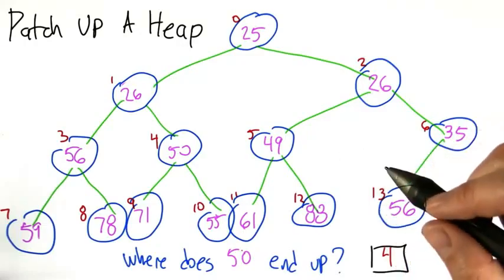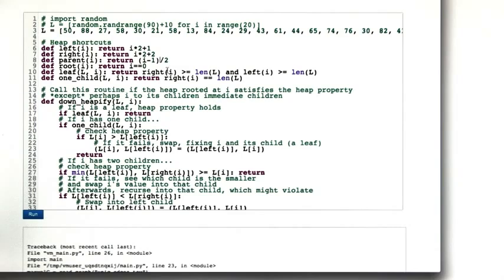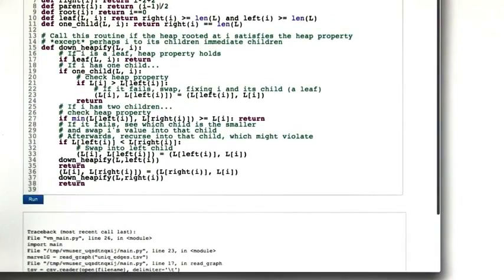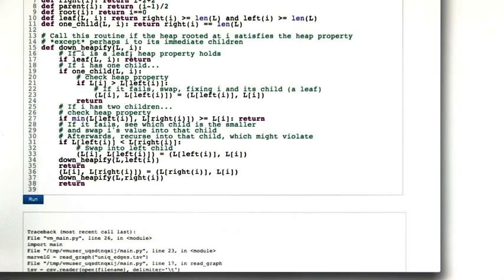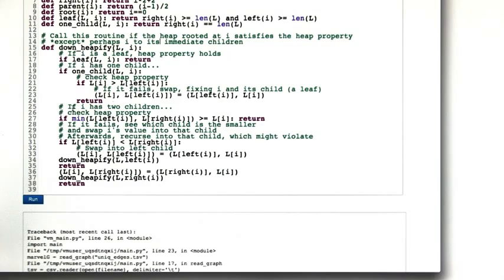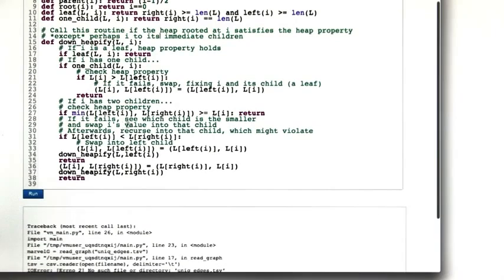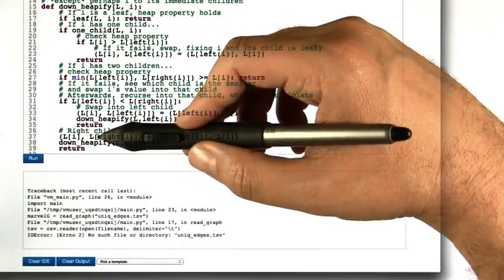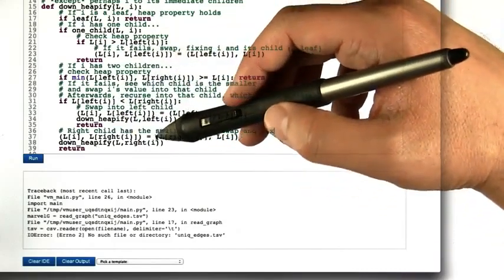41 Down Heapify